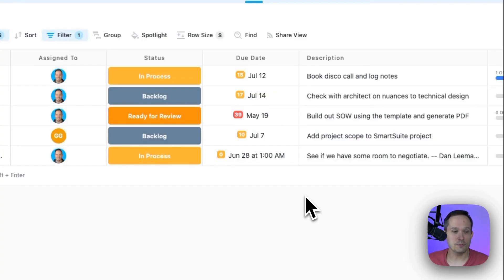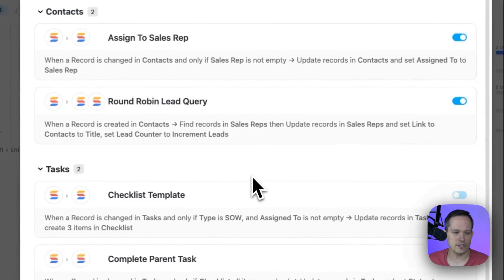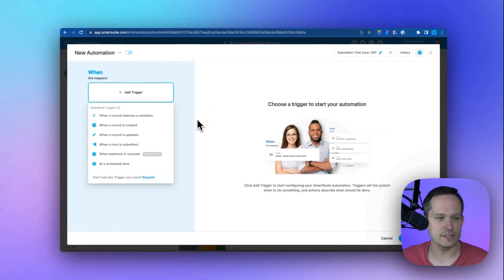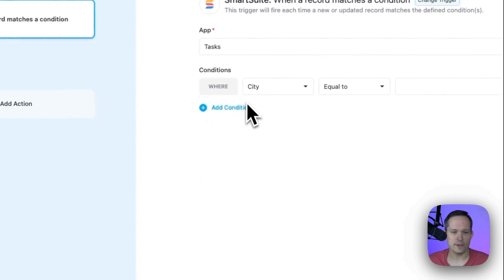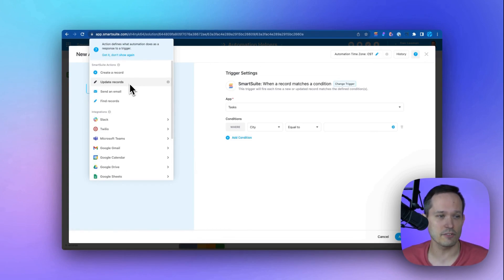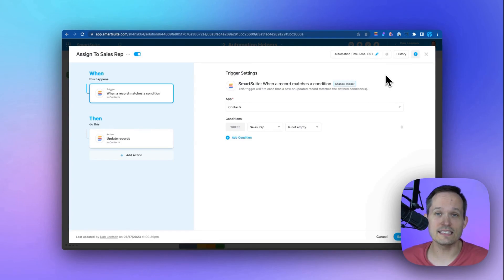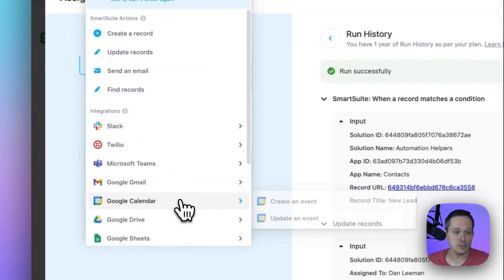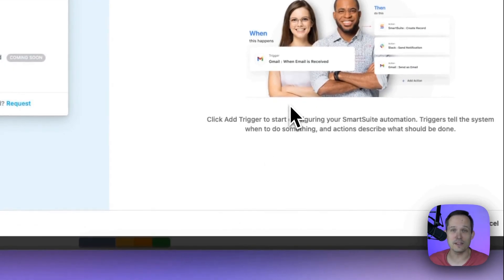SmartSuite Workflow Automations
In this video, we show you how to use SmartSuite Automations to streamline your business operations. With SmartSuite Automations, you can automate repetitive tasks without writing a single line of code.

Simply define a trigger and an action, and SmartSuite Automations will take care of the rest.
For example, you can automate the following tasks:
Send an email when a new lead is created
Create a new task when a project is assigned
Automatically update the status of a task when it's completed

SmartSuite Automations are super powerful and flexible, so you can automate any task that you can think of.

To get started with SmartSuite Automations, simply click on your solution, click on Automations, and from there, add a new automation.

Here are some of the benefits of using SmartSuite Automations:
Save time and effort: Automations can help you save time and effort by automating repetitive tasks.
Improve accuracy: Automations can help you improve accuracy by reducing the risk of human error.
Increase efficiency: Automations can help you increase efficiency by freeing up your time to focus on more important tasks.
Improve customer satisfaction: Automations can help you improve customer satisfaction by providing a more timely and efficient response to customer requests.
If you're looking for a way to streamline your business operations, SmartSuite Automations is a great option.